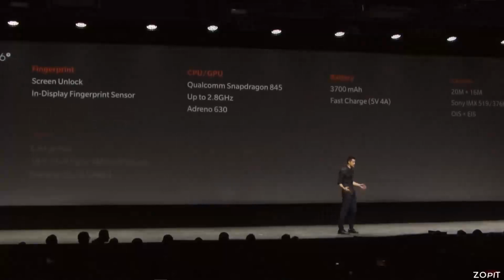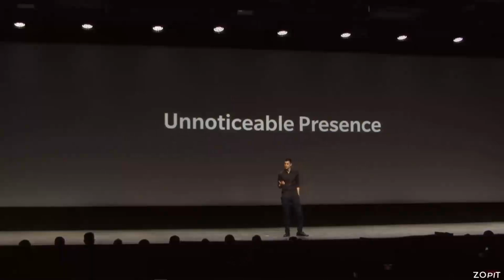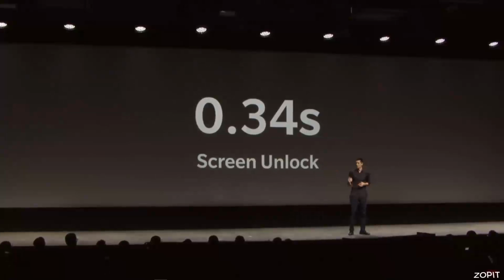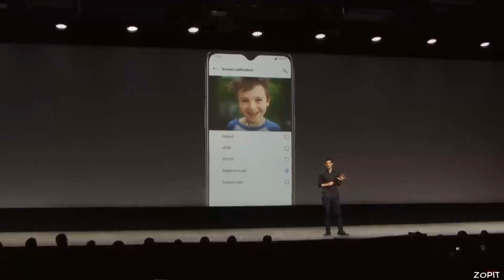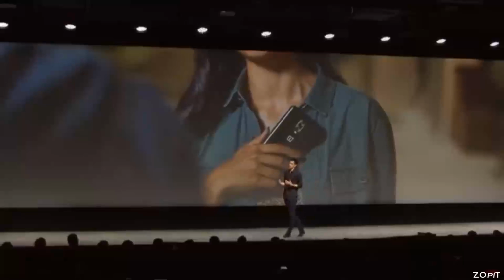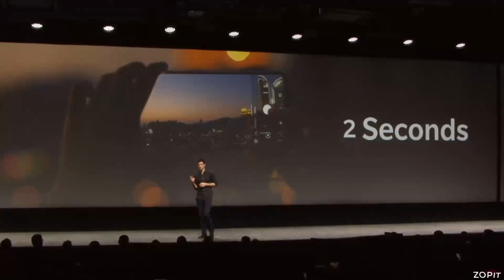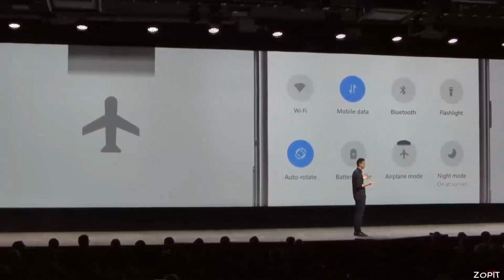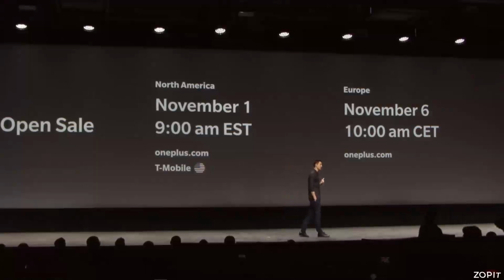OnePlus 6T Event in 10 mins - All Features (w/ In Display FingerPrint Sensor) worth or not ?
OnePlus 6T Event in 10 mins - All Features (w/ In Display FingerPrint Sensor)

So the OnePlus 6T has been announced at the OnePlus 6T Launch Event. It now has a in display fingerprint sensor that can unlock your smartphone in 0.34 seconds.

Watch this official launch event video to find the full info on the OnePlus 6T.